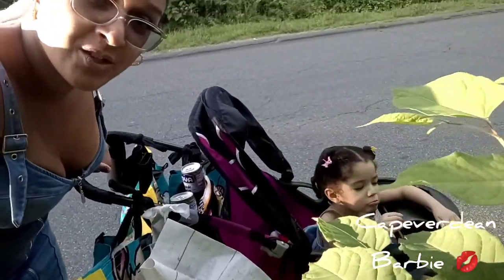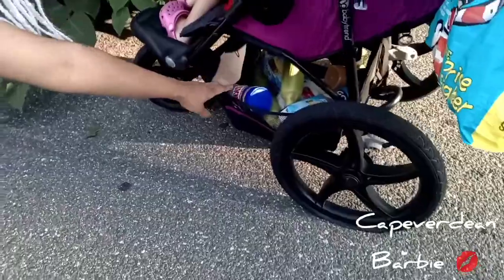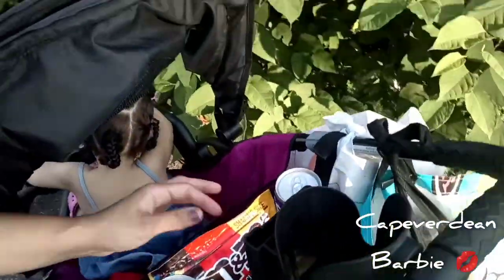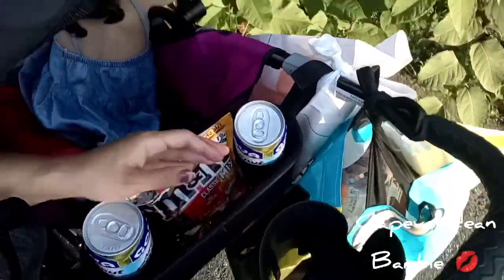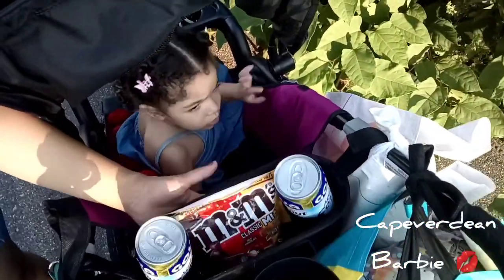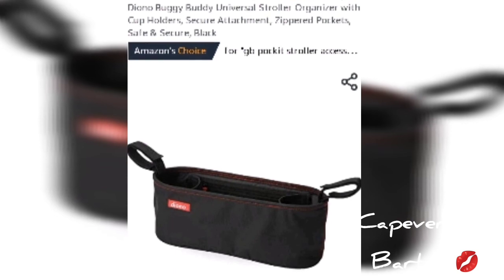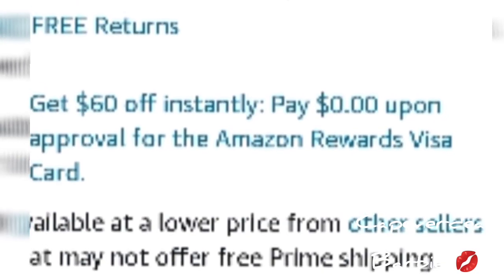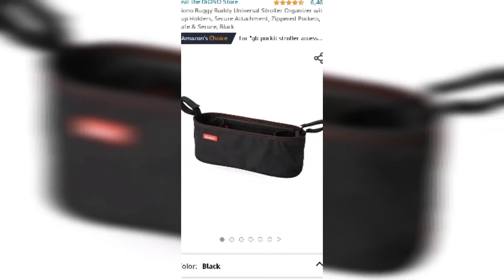Review: Universal Stroller Cup Holders. Diono Buggy Buddy from Amazon.com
Ok so , idk what happened at the end the voice over was driving me crazy I couldn't fix it lol so I left it like that. Pretty much I was saying that I like the basket style cup holder better because it has more space , I love space. ( Plus me and my baby commute often , almost all the time by stroller. No car yet.)

I also was saying how I don't care for the phone feature on the single universal  cup holder because it don't hold my phone anyways . ( It is a universal cup holder , but NOT A UNIVERSAL PHONE HOLDER lol. )
I like that it has different color choices.

Also, Amazon isn't paying me to review these items for them ( Wish they were paying me of course lol),  nor they sent them to me for free ( wish they did lol).

I just wanted to share something cool & useful with you too. Especially for moms, and most especially for moms that walk alot. Hello!

07142021